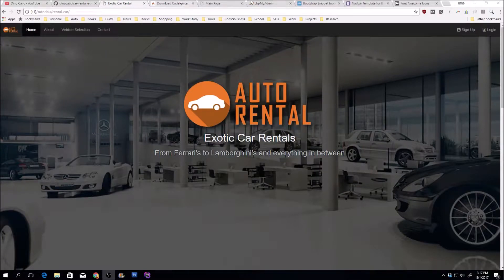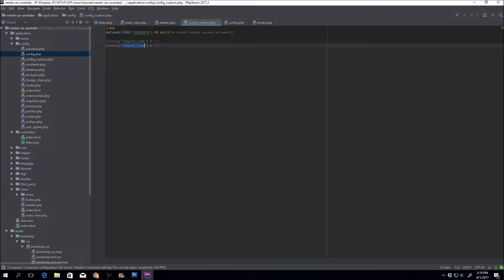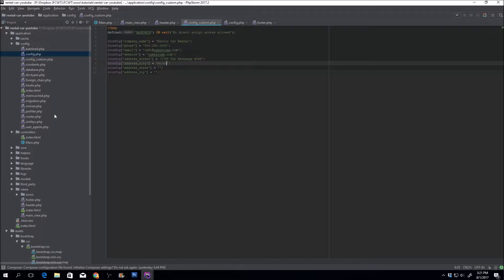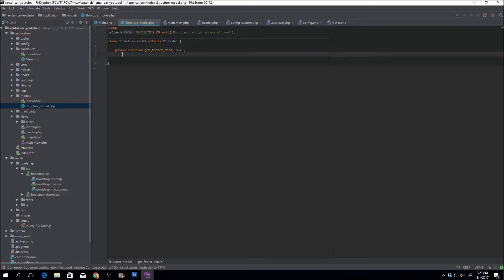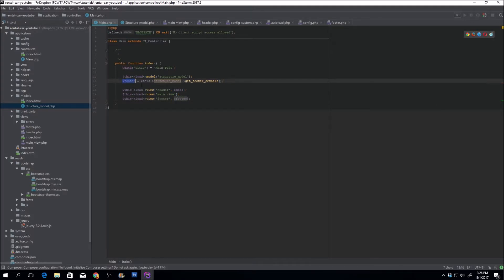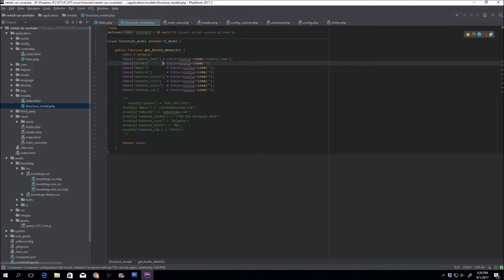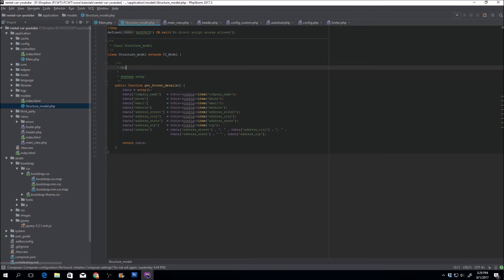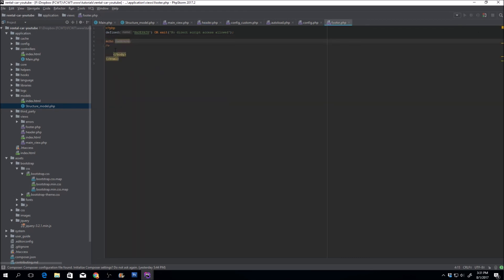5. PHP & CodeIgniter - Setting up the Header and Footer P2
About: Creating a custom configuration file for CodeIgniter and autoloading that configuration file. Then, creating a model so that the config file can be loaded easier into the array and passed to the footer.

Series: PHP & CodeIgniter - Car Rental E-Commerce